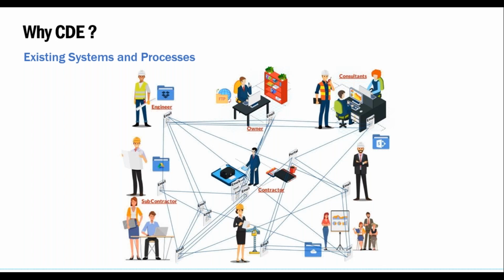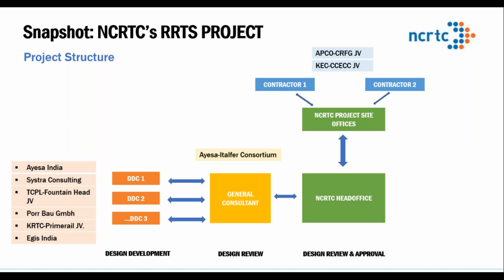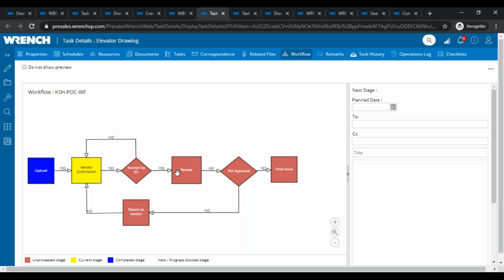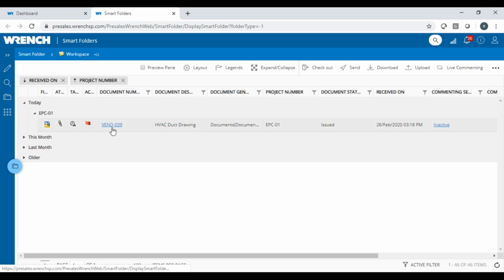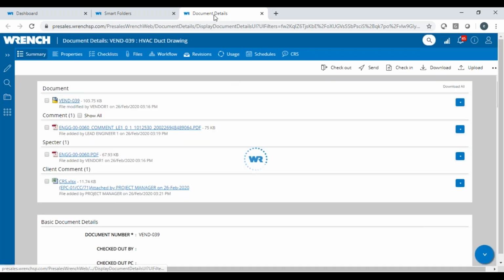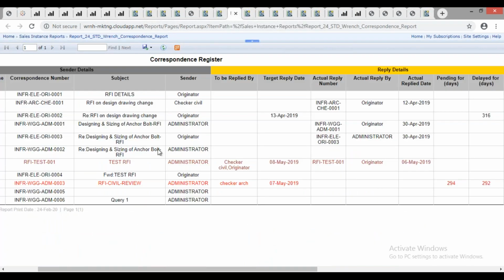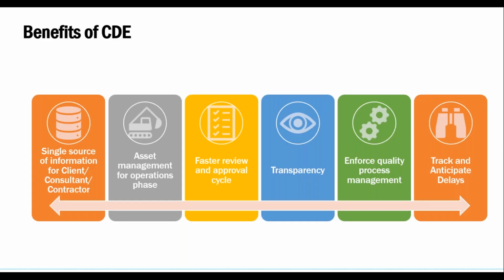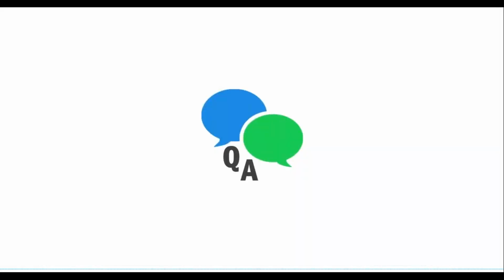Webinar: Common Data Environment (CDE) in Infrastructure Projects | Wrench Solutions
In this webinar featuring an expert panel from National Capital Region Transport Corporation (NCRTC), we discuss:
- How rail projects like Qatar Metro and NCRTC Rapid Transit System Project have leveraged technology to enable collaboration among stakeholders and manage the complexity of their projects
- How to track project schedule, cost, quality and risk parameters on a real time basis
- How technology platforms like Wrench SmartProject platform enables end-to-end management of large infrastructure projects